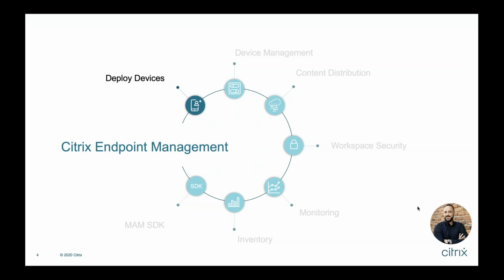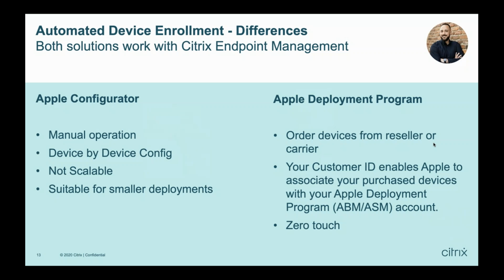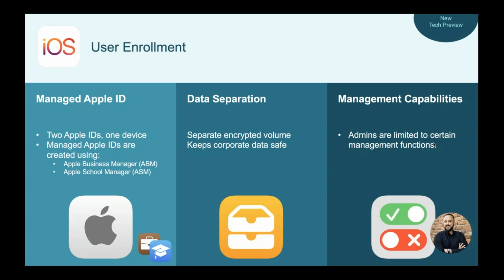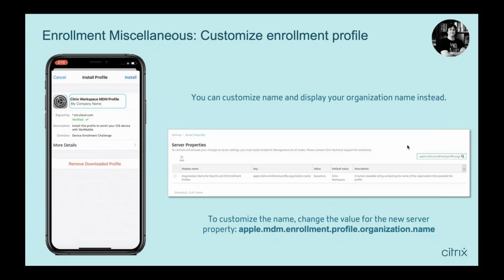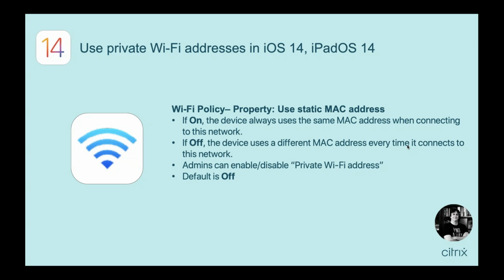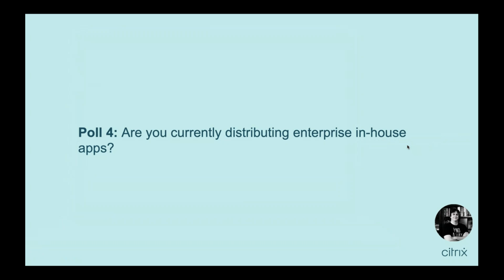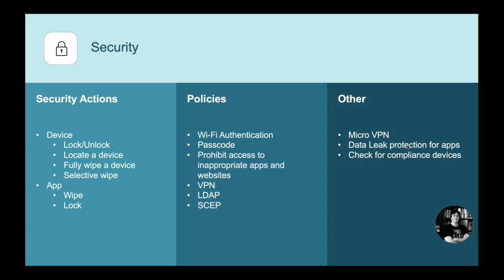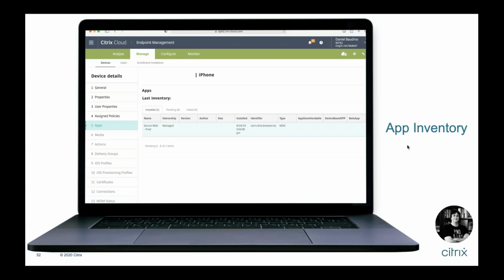Webinar: Best practices for managing today's Apple devices with Citrix Endpoint Management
Watch this webinar and hear about the latest updates on:
• iOS' User Enrollment, the new Platform MAM technology made available with iOS 13
• Best practices on Apple Business and School Manager
• Updates to managing your Apple applications
• Other general updates available with the release of iOS 14